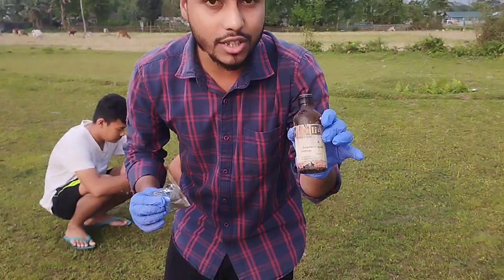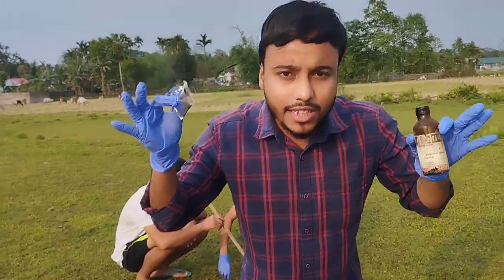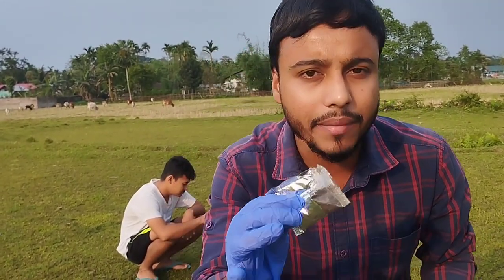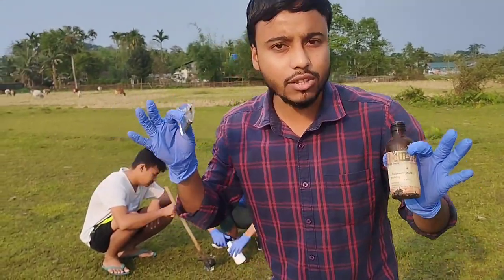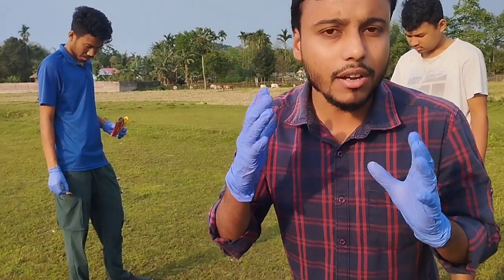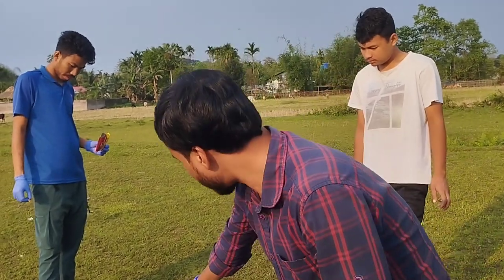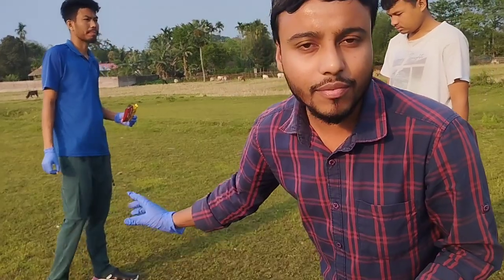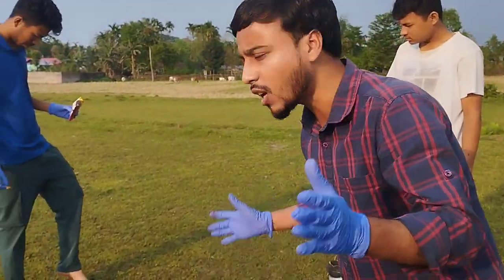We used strong oxidizing agent || King of acid and KMnO4